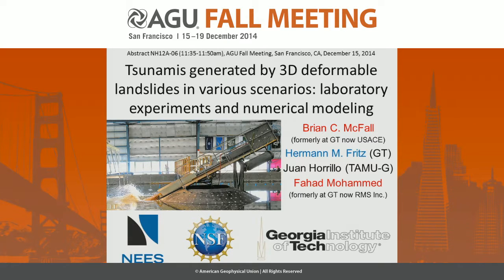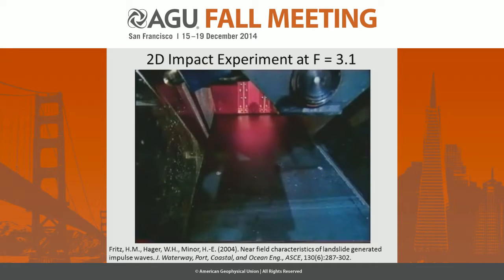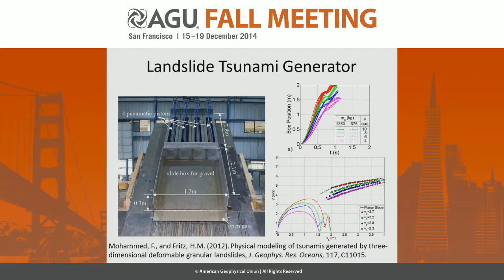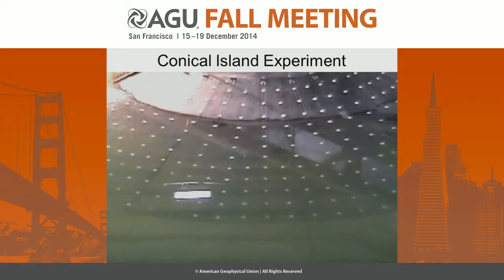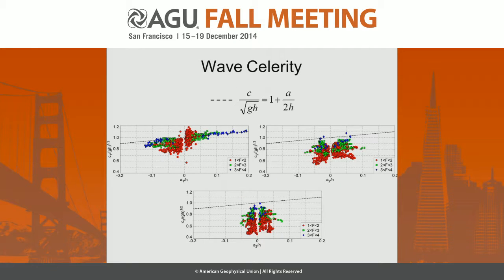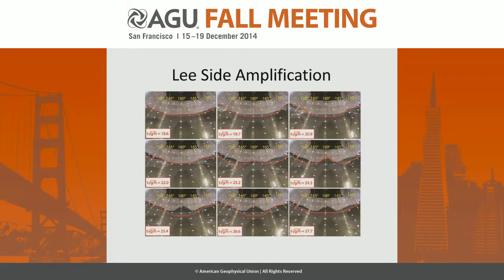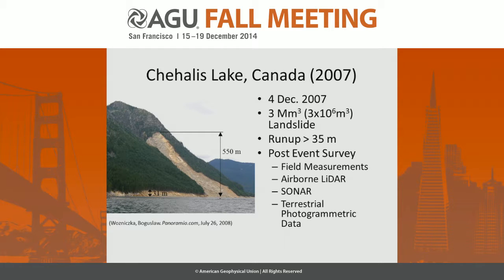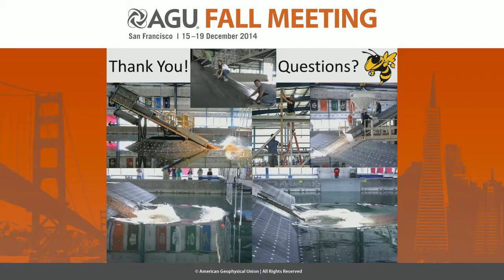Tsunamis generated by 3D deformable landslides in various scenarios: laboratory experiments and...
2014 Fall Meeting

Session: Advances in Tsunami Hazard Mitigation and Response II

Title: Tsunamis generated by 3D deformable landslides in various scenarios: laboratory experiments and numerical modeling

Authors:
Horrillo, J  J, Texas A &amp; M University at Galveston, Galveston, TX, United States
McFall, B  C, US Army Corps of Engineers, Jacksonville, FL, United States
Fritz, H  M, School of Civil and Environmental Engineering, Georgia Institute of Technology, Atlanta, United States
Mohammed, F, Model Development, Risk Management Solutions, Inc., Newark, CA, United States

Abstract:

Landslide generated tsunamis such as Lituya Bay, Alaska 1958 account for some of highest recorded tsunami runup heights. Source and runup scenarios based on real world events are physically modeled using generalized Froude similarity in the three dimensional NEES tsunami wave basin at Oregon State University. A novel pneumatic landslide tsunami generator (LTG) was deployed to simulate landslides with varying geometry and kinematics. The bathymetric and topographic scenarios tested with the LTG are the basin-wide propagation and runup, fjord, curved headland fjord and a conical island setting representing a landslide off an island or a volcano flank collapse. The LTG consists of a sliding box filled with 1,350 kg of landslide material which is accelerated by pneumatic pistons down slope. Two different landslide materials are used to study the granulometry effects: naturally rounded river gravel and cobble mixtures.
Water surface elevations are recorded by an array of resistance wave gauges. The landslide deformation is measured from above and underwater camera recordings. The landslide deposit is measured on the basin floor with a multiple transducer acoustic array (MTA). Landslide surface reconstruction and kinematics are determined with a stereo particle image velocimetry (PIV) system. Wave runup is recorded with resistance wave gauges along the slope and verified with video image processing. The measured landslide and wave parameters are compared between the planar hill slope used in various scenarios and the convex hill slope of the conical island. The energy conversion rates from the landslide motion to the wave train is quantified for the planar and convex hill slopes. The wave runup data on the opposing headland is analyzed and evaluated with wave theories. The measured landslide and tsunami data serve to validate and advance three-dimensional numerical landslide tsunami prediction models.
Two 3D Navier-Stokes models were tested, the commercial code FLOW-3D and the tsunami model TSUNAMI3D. The prediction of the wave fields and runups by the models were compared and analyzed to improve methodologies and key parameters for landslide rheology. Model errors with respect to the set of experiments were estimated and compared against the allowable errors indicated by the NTHMP.

Cite as: Author(s) (2014), Title, Abstract NH12A-06 presented at 2014 Fall Meeting, AGU, San Francisco, Calif., 15-19 Dec.